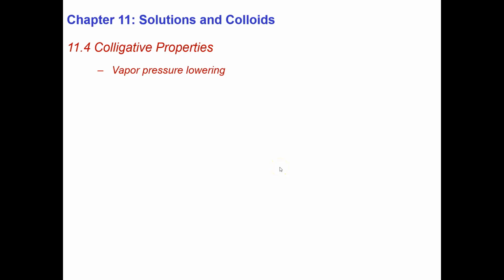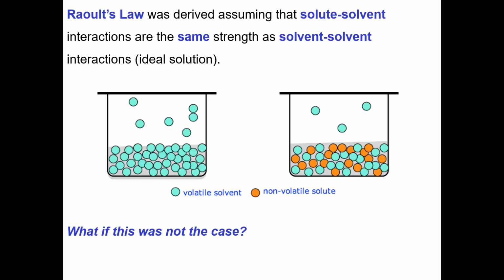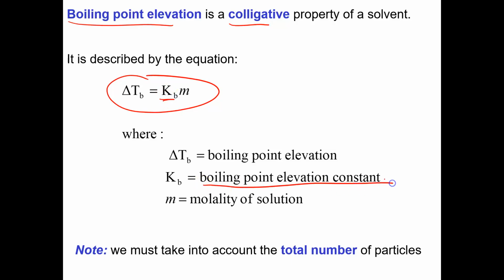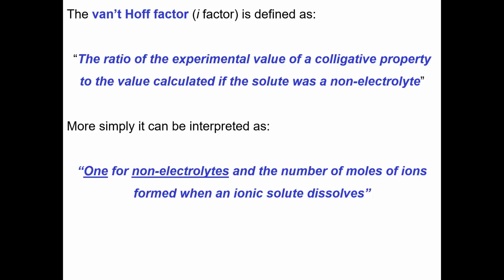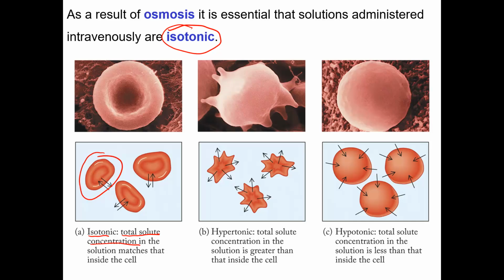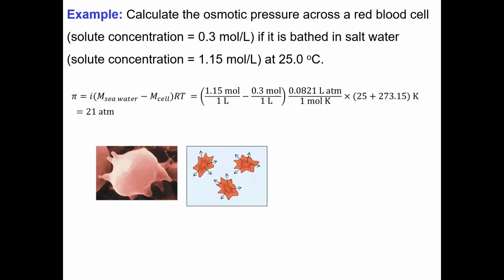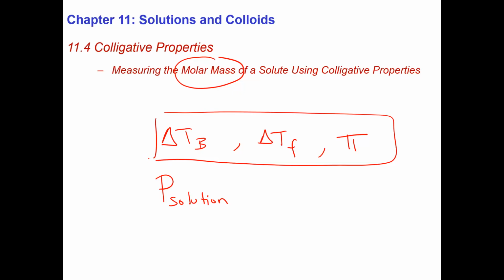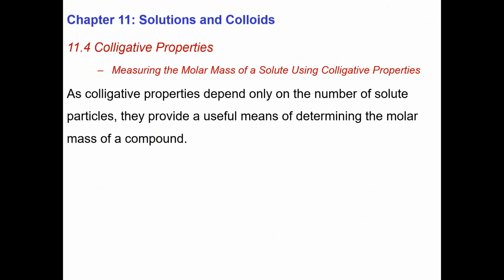Chem 162 Section 11.4